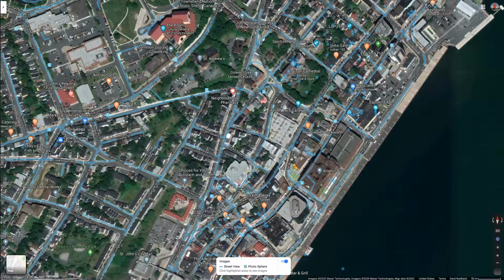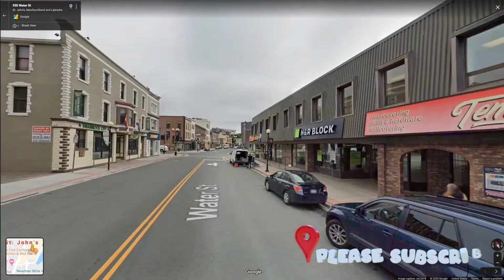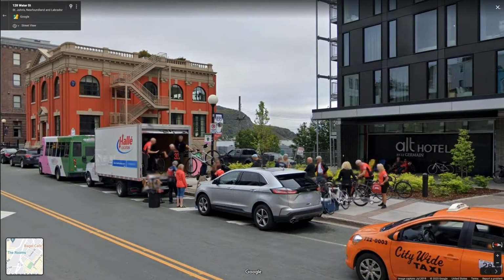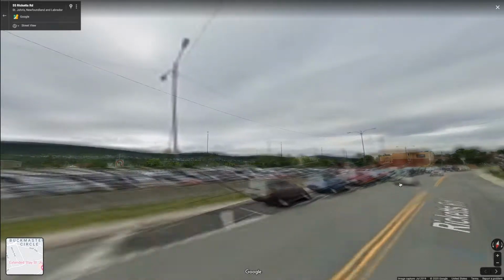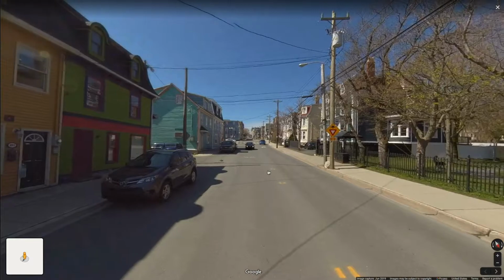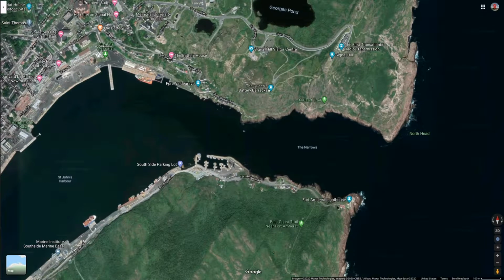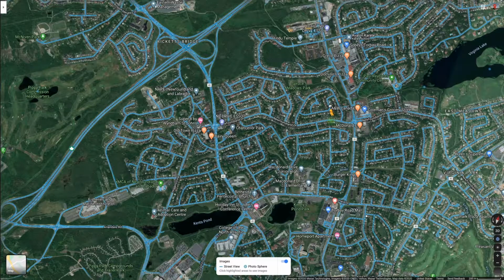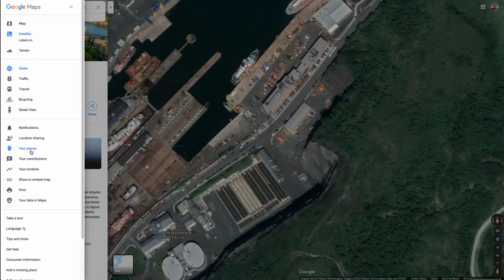Let's Virtually Explore St John's Canada!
Let's explore the world through Google Street View.

Today we are visiting St. John's Canada! What a beautiful place this is! The hills and bay and the old streets and buildings.. I love it! So much to see and do.

Here you can check out where we have been on Google Maps.

Thanks to Google for Street View.

Title Music:
Jessica by Joey Pecoraro